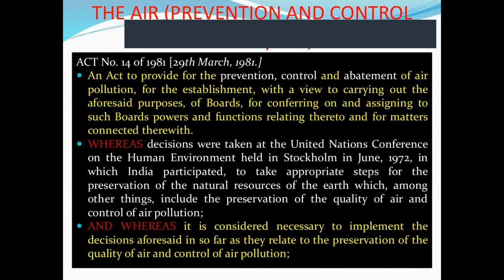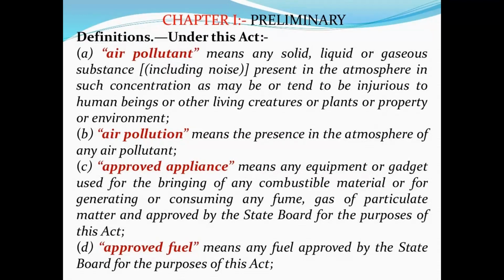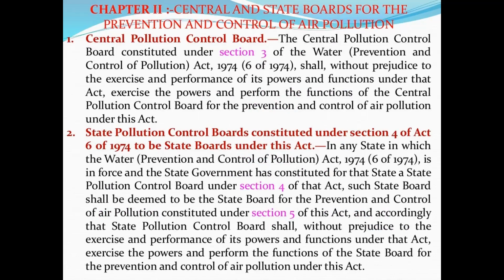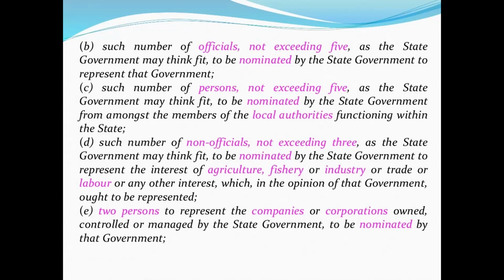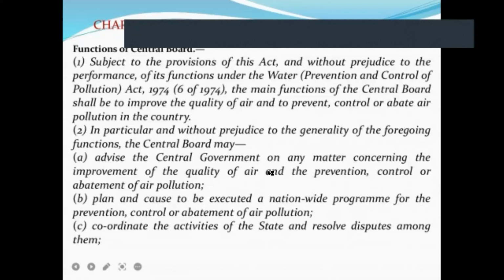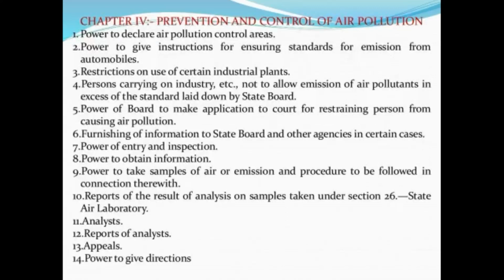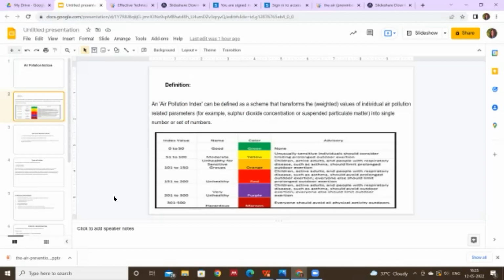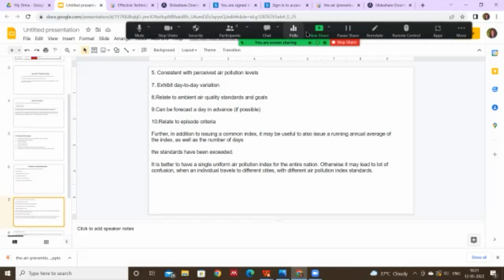lecture 26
Control methods  and devices of gases pollutants as well as particulate matter